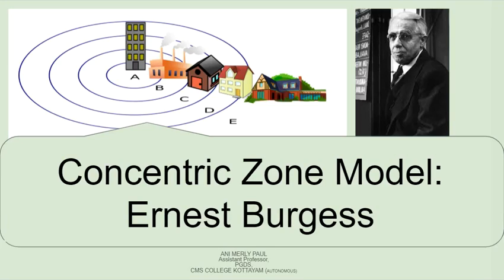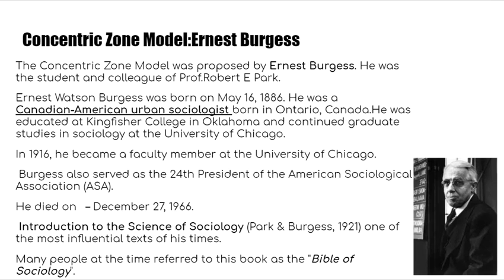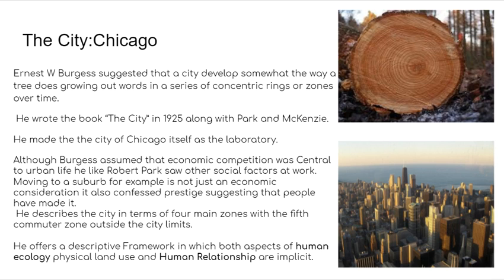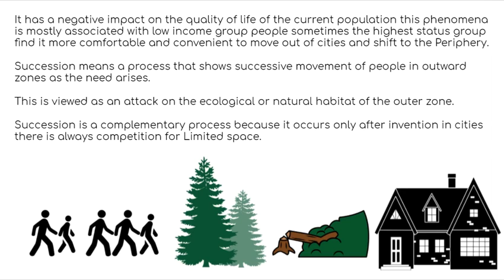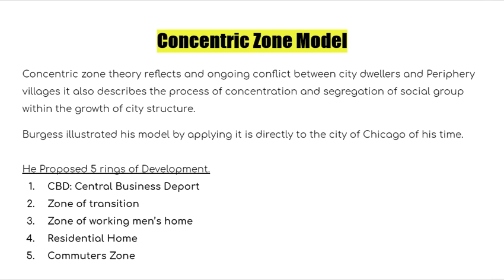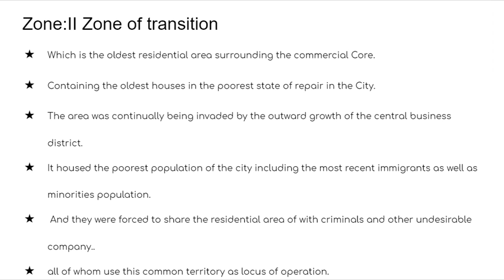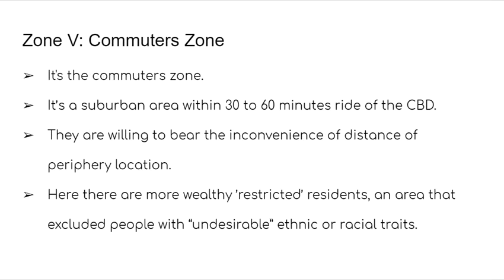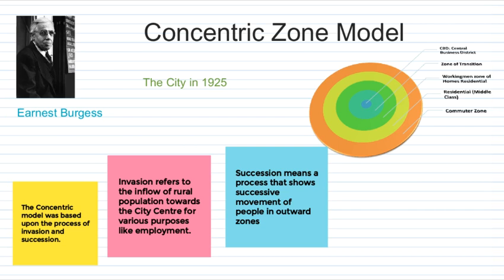Concentric Zone Model: Ernest Burgess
“The City” in 1925
CBD: Central Business Deport
Zone of transition
Zone of working men’s home
Residential Home
Commuters Zone